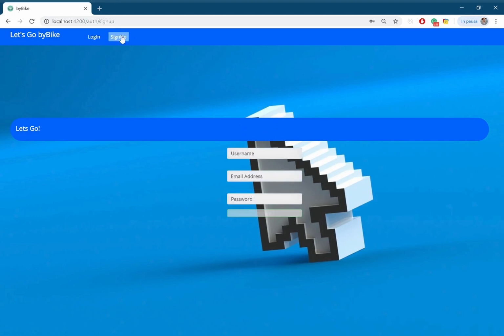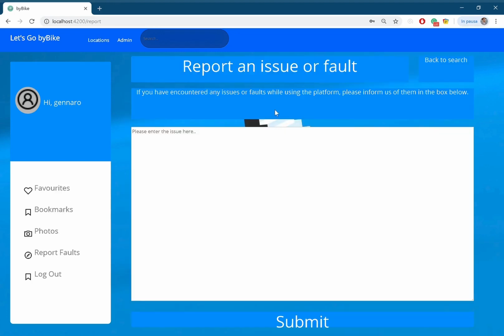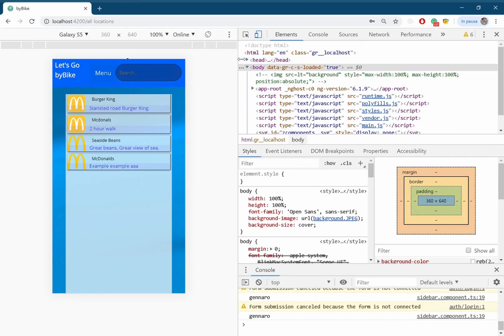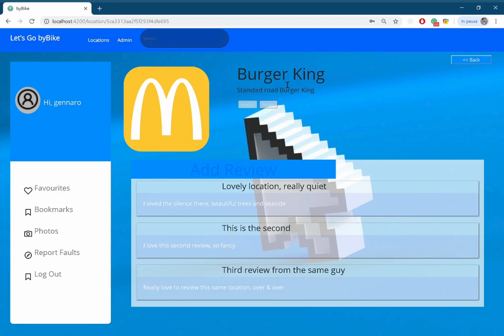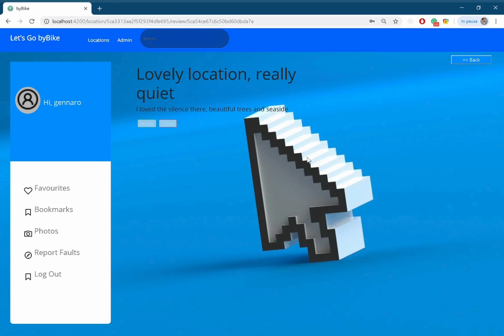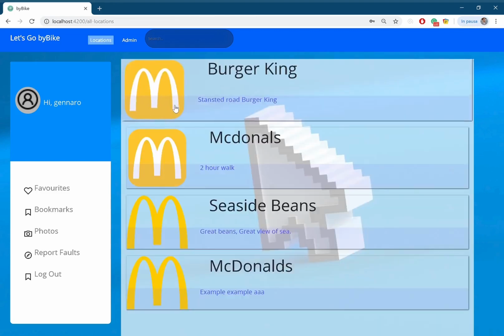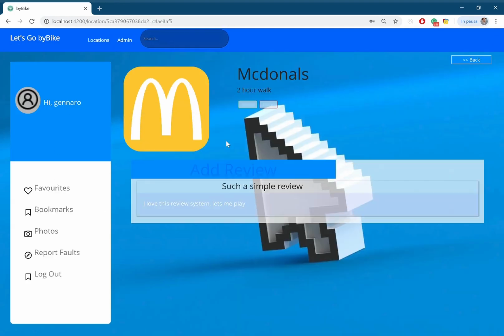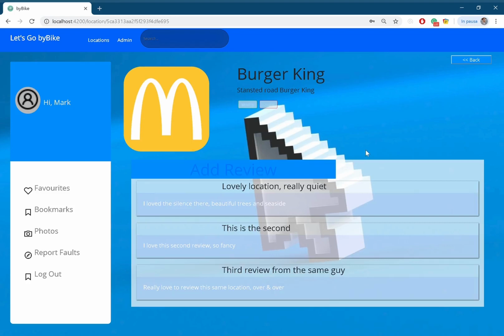Demo byBike UoP INSE Team 3D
Demo byBike for University of Portsmouth INSE,
Team 3D
Project done with Angular, Nodejs and Mongodb